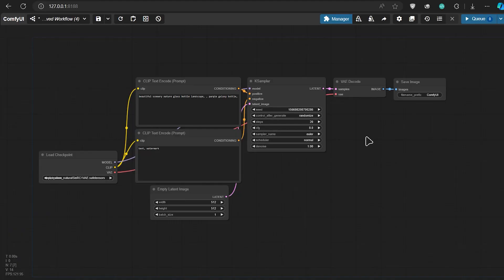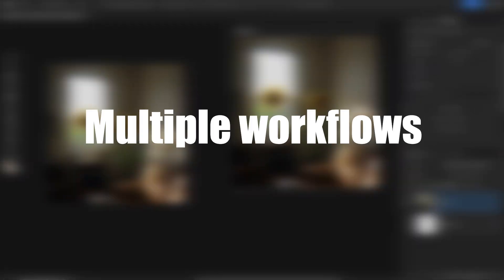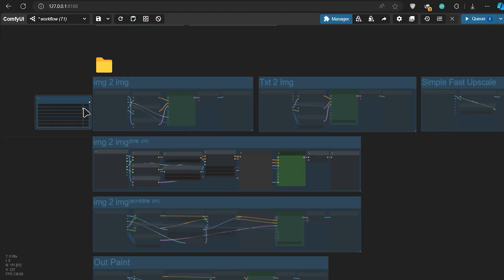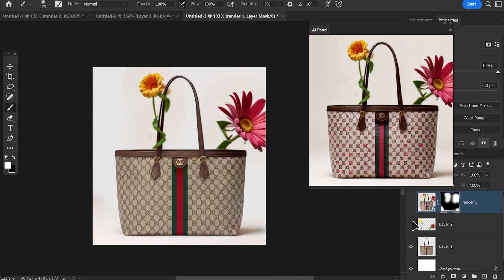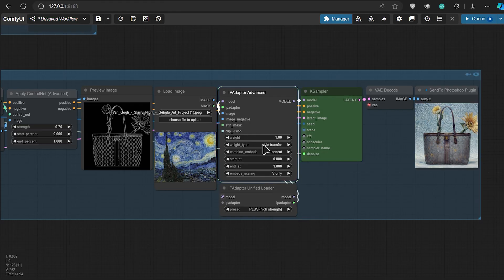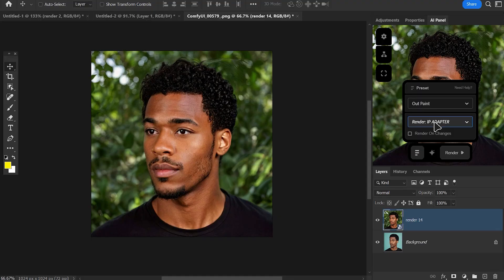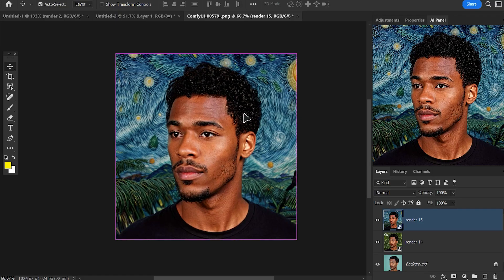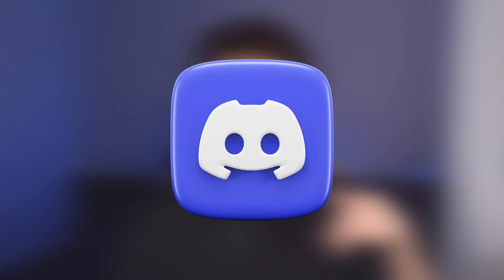V1.6 | Basic to Master of PHOTOSHOP TO COMFYUI Workflows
Open to work!

00:00 intro
00:07 Basic Setup
01:43 Multiple Workflows
03:03 Explain Default workflow
03:57 Example 1
05:02 Add Ip-Adaptor Workflow!
06:36 Advance version of Ip-Adaptor
09:07 Ip-Adaptor FaceID
10:25 integrated comfyui in PS
10:42 Outro

📃Description:
In this video, I demonstrate how to connect Photoshop to ComfyUI to enhance the image generation process using Stable Diffusion technology. This step-by-step guide will show you how to create efficient and custom workflows in ComfyUI, allowing you to easily generate images from text or other images.

📌 Key Highlights:
- How to connect Photoshop to ComfyUI
- Creating diverse workflows for text-to-image and image-to-image conversion
- Using IP Adapter and advanced K-sampler settings
- Enhancing image details with Line Control Net
- Changing backgrounds with Outpainting techniques
- Creating images in the style of Van Gogh paintings
- Using Face ID to stabilize faces in generated images

This video is especially useful for those interested in digital art, computer graphics, and deep learning. By watching this tutorial, you'll learn how to leverage the powerful features of ComfyUI along with Photoshop to create stunning artworks.